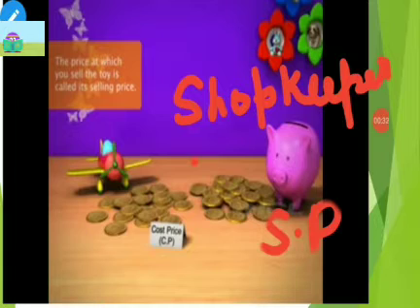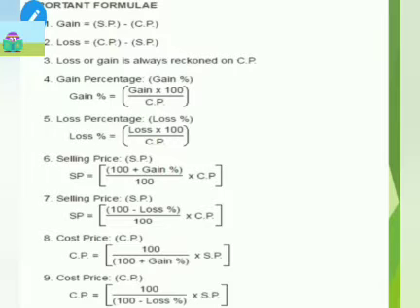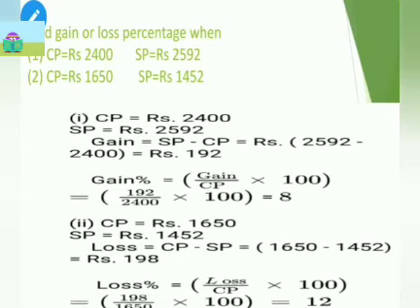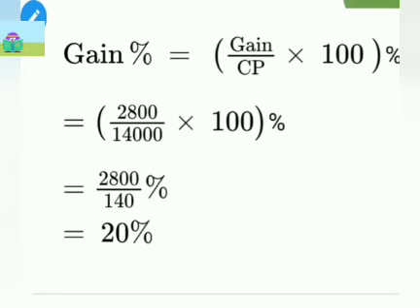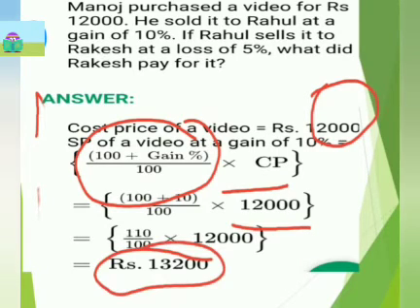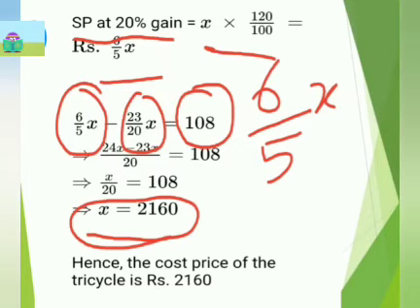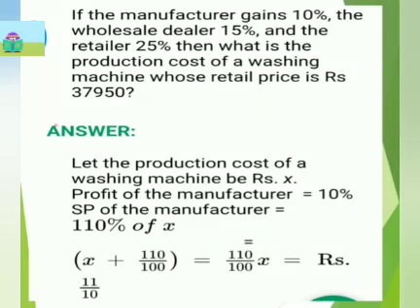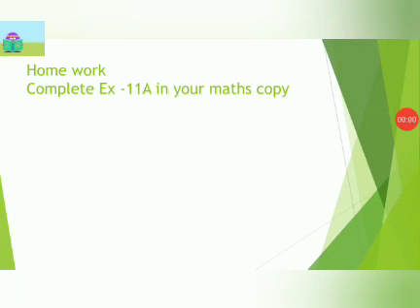Class 7 maths Chapter 11 - Profit and loss